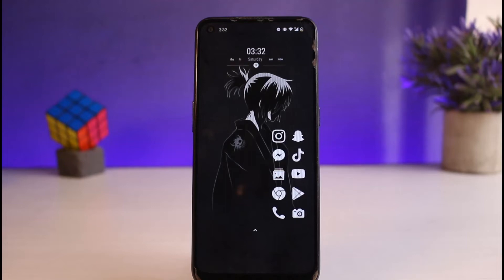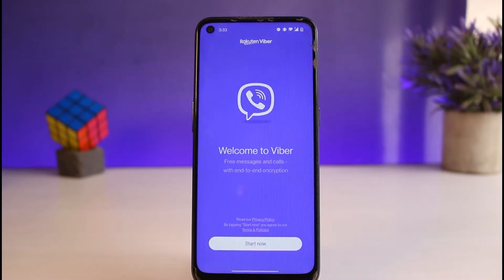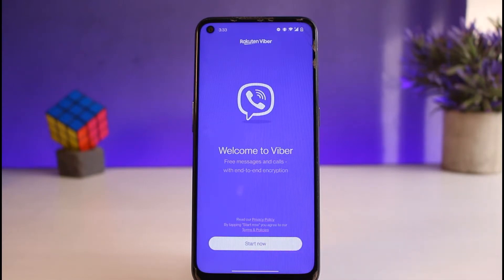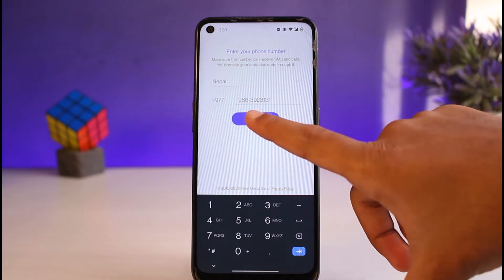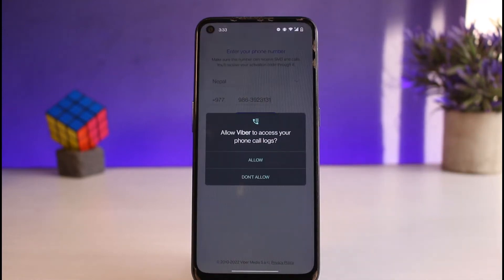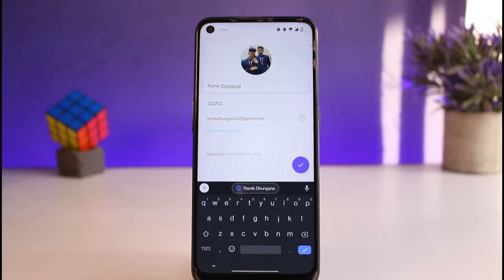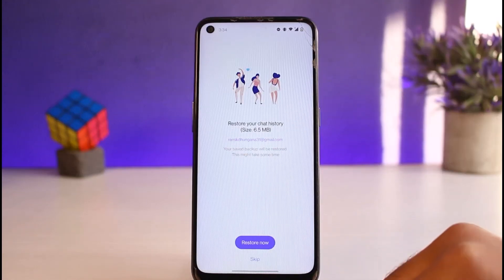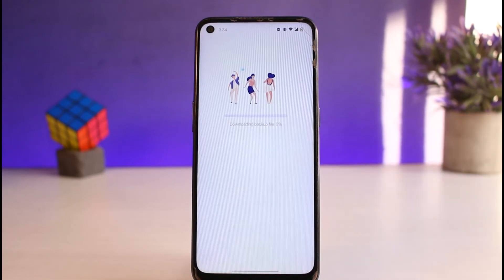How to Login to Viber Account | 2023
In this tutorial, I will guide you on How to Login to Viber Account.